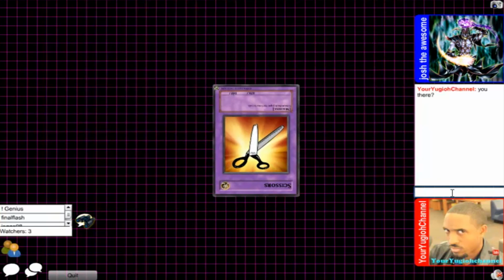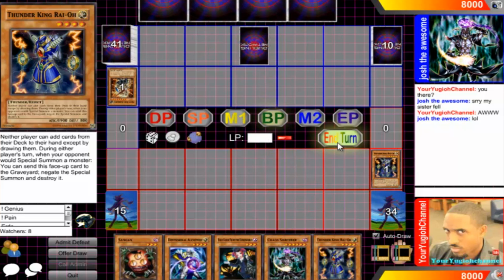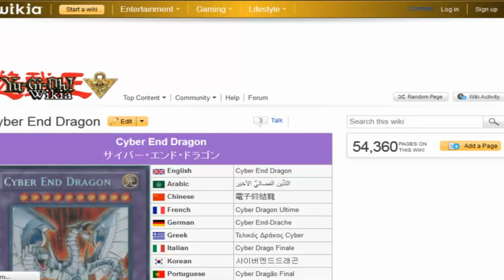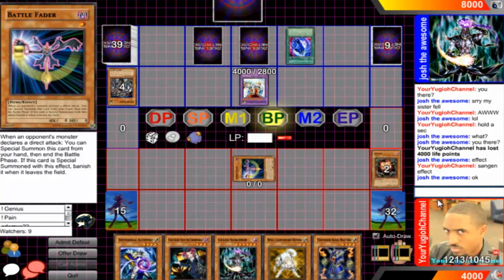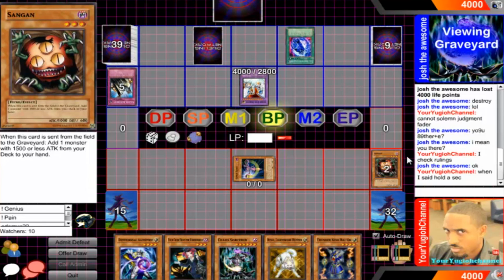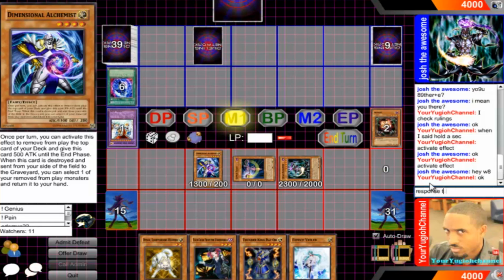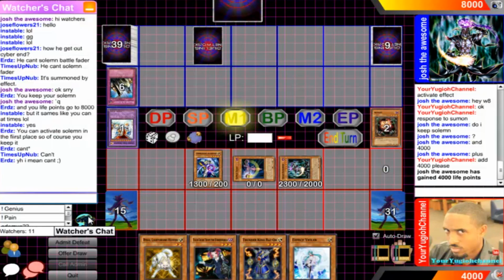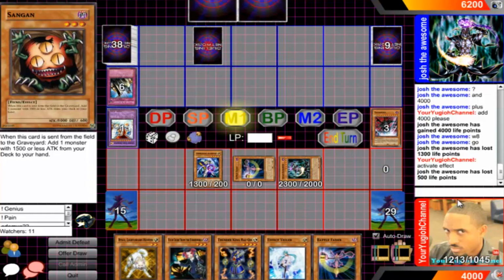Chaos Mash vs Cyber End Yugioh Duels with Commentary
This is my chaos mash deck verses a cyber dragon deck.